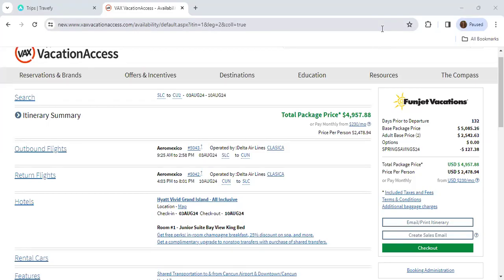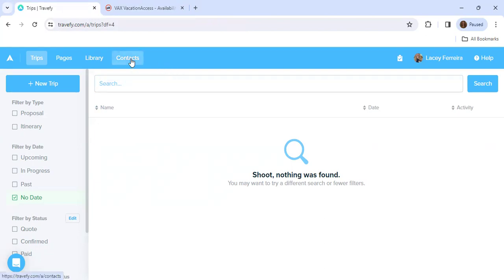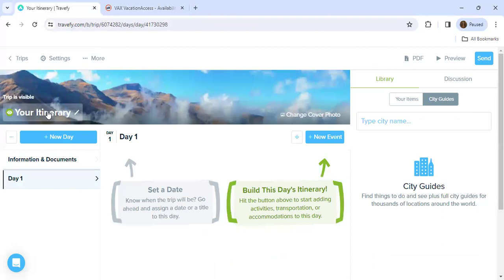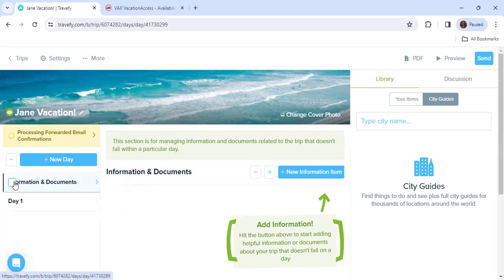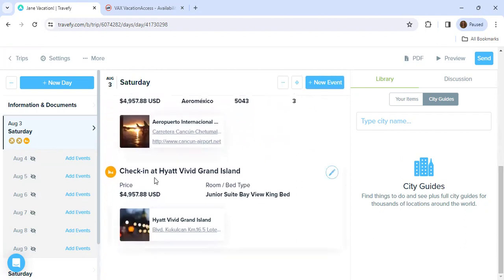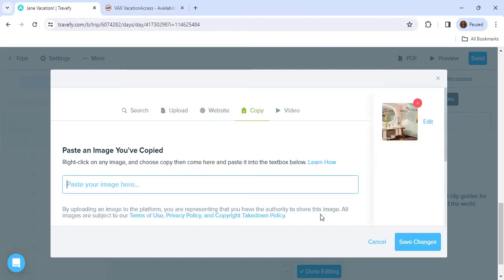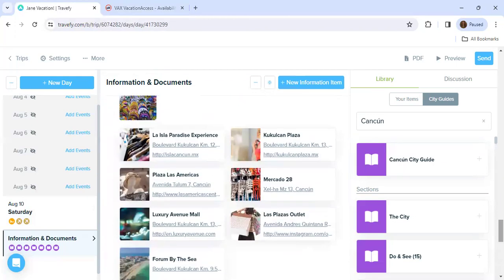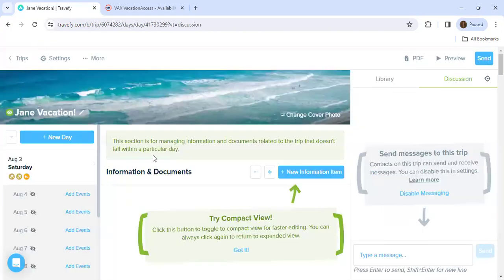Travefy - How to Import a Trip Directly From Your Supplier!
This is a quick tutorial for Travel Agents on how to import a travel proposal or itinerary directly into Travefy without copying and pasting or manually entering the information in. Save yourself hours of time manually creating a proposal for your clients!